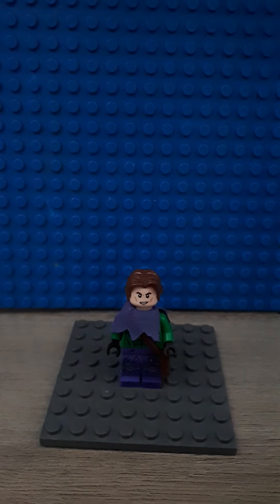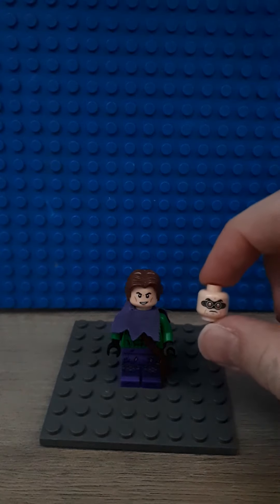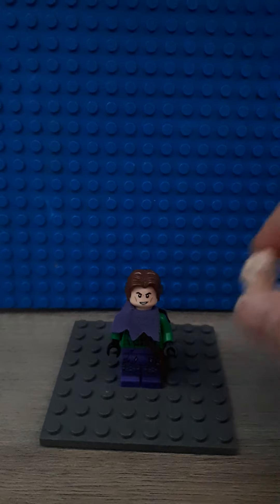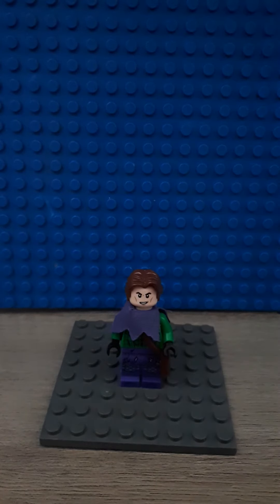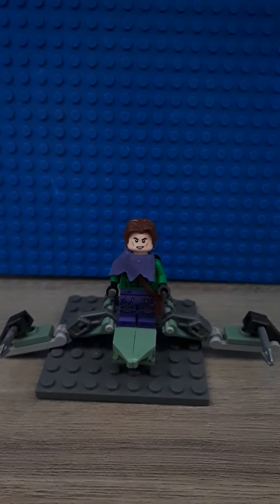How to build Green Goblin from Spider Man No Way Home.